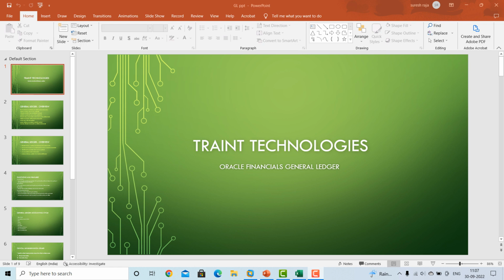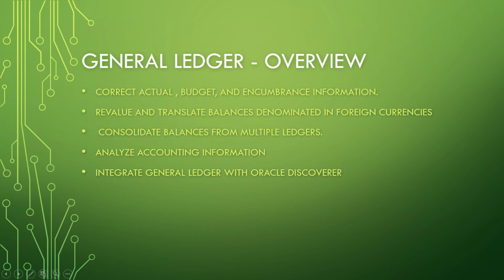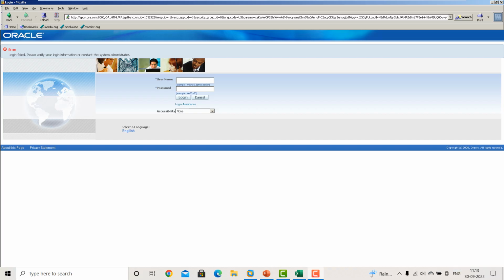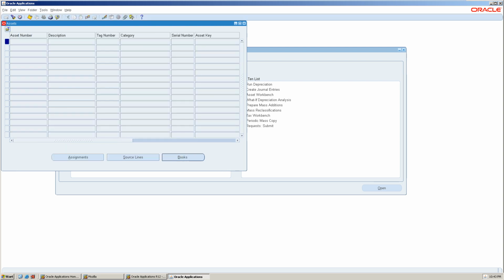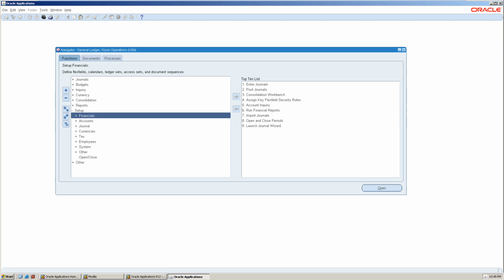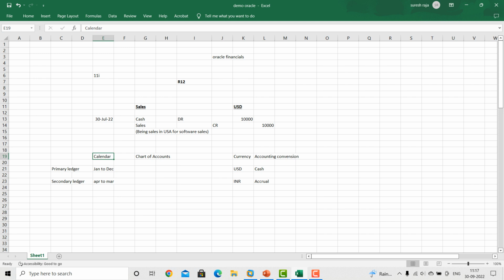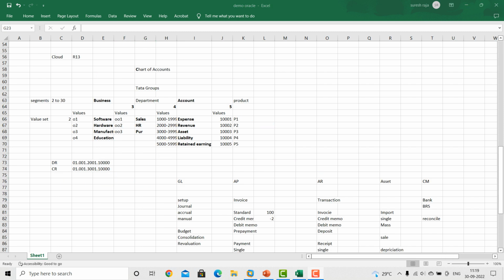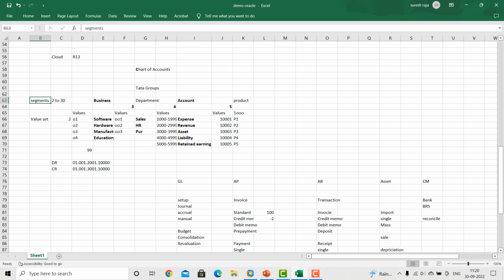Oracle Functional Financials - Demo